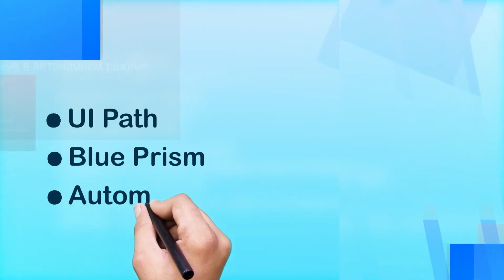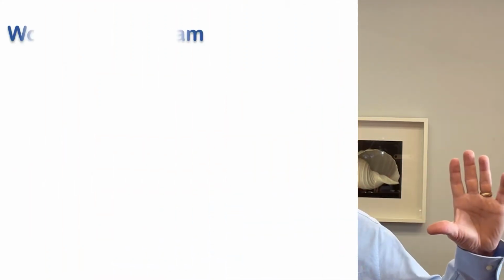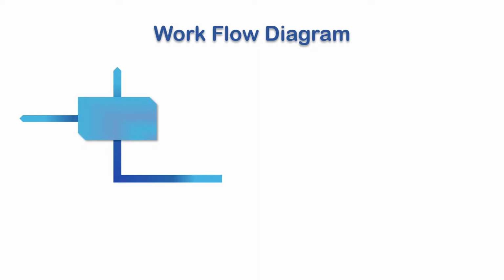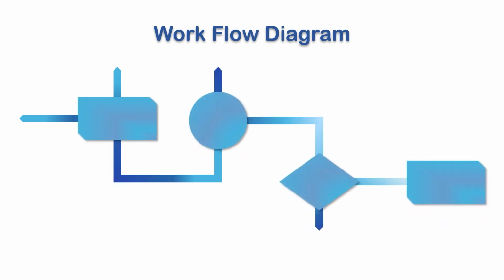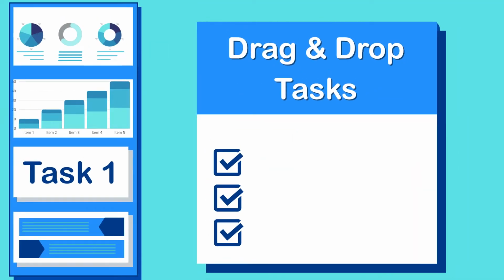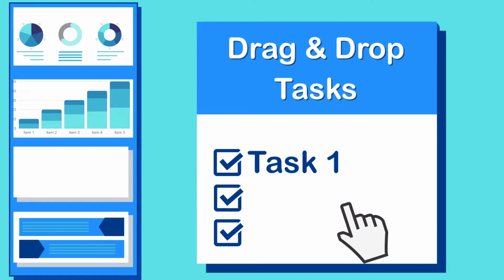What is Robotic Process Automation?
Robotic Process Automation (RPA) is simply a business technology that automates regularly repeatable business processes that span a wide variety of business areas. Macrosoft helps our customers to increase their productivity, increase their profitability, and increase the scalability of business opportunities leveraging RPA.

Process Automation is one of Macrosoft’s 6 lines of businesses.
Within our Process Automation Line of Business, we cover: Robotic Process Automation, Intelligent Document Processing, Task Mining and Web scraping.
The term that I find most people struggle with is "Robotic" or “BOT”. Because they think of a physical robot that's moving and doing mechanised activities.But in fact, that's not the true performance of a "BOT".
What it is, is a Software Program, that is interacting and working with other Software Programs to make your business more efficient.
These Software Programs are very Powerful. Some of the leaders in the Market today are UI Path, Blue Prism, Automation Anywhere, just to name a few. And these are very user-friendly interface.

If you think of a Work Flow Diagram with Lines and Boxes, it works the exact same way where you can Drag and Drop various Tasks. So, the "BOT" will know where to Perform it and know the tree logic of how to interact with the software.

But the questions most Organizations have when they talk to me about Process Automation is, where can I start it? What are the best processes to look at?
So, I turn that question around and say, where you using Excel. Where you doing things every month or every week or every day the exact same way.
And it tends to be Customer Service, Financial Activities, HR, Payroll, Marketing, Sales.
Each of these have elements that are highly repetitive in nature and are using software programs, very typically "Excel".
And so, what these Software Programs do Is they actually watch a human interacts with the Software and it mimics it these exact same steps and why do you really want that to happen is, first of increases productivity Because the "BOT" can be available 365 days a year. So, Saturday at 3 am, if a customer interacts with your "BOT" they get the exact same experiences they do 2 O’clock on a Wednesday, afternoon.
So, it's increase productivity because its available all the time much, much faster and Highly Repetitive, it’s also much more efficient, because it performs the Quality of the task the exact same way every single time without regard to how it feeling that day. How it's interacting with the customer. so, the task is performed flawlessly every single time.
So, this gives you higher productivity, lower costs which frees up your employees to do more highly cognitive activities, which adds value to your organization.
So, if you want to learn more about "Process Automation" and "Robotic Process Automation", Read our Blogs, read our White Papers, but most importantly contact Macrosoft.
Let's work together to identify a Pilot project that we can implement on your site that'll improve your productivity and demonstrate the value and the return on investment that "Robotic Process Automation" can be used for your organization.